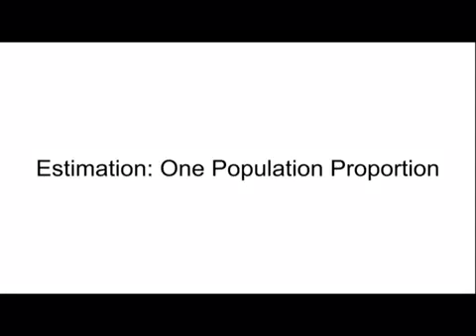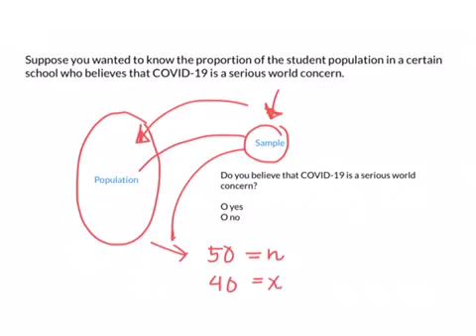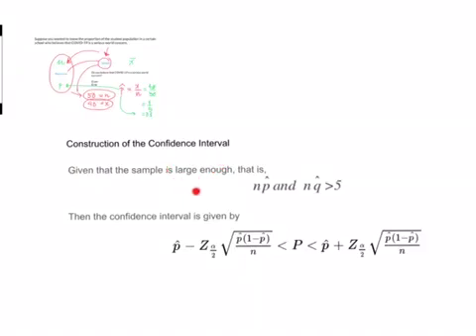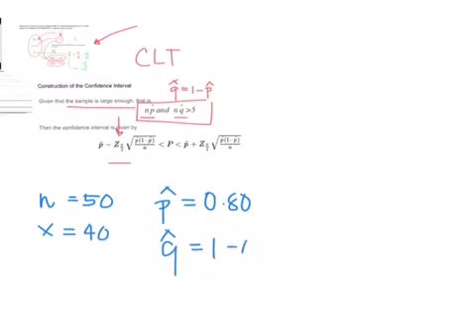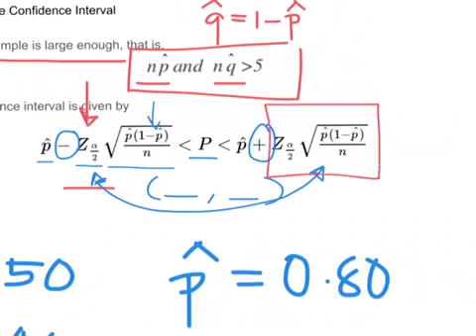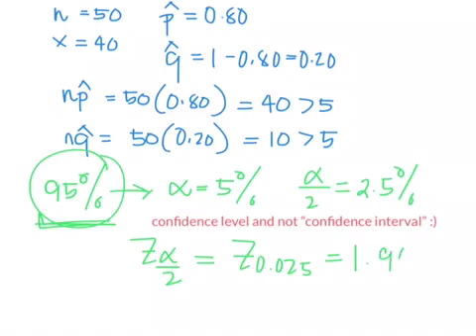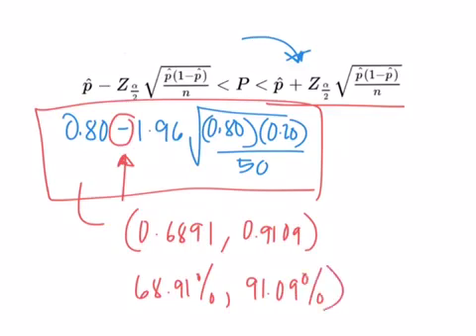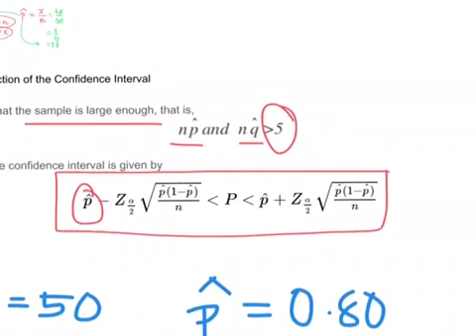Estimation and Confidence Interval-One Population Proportion